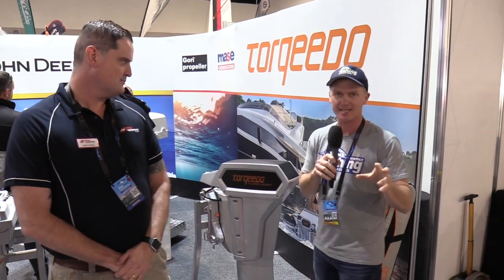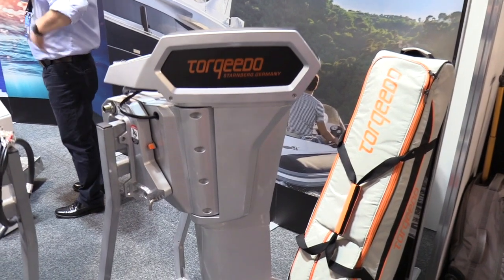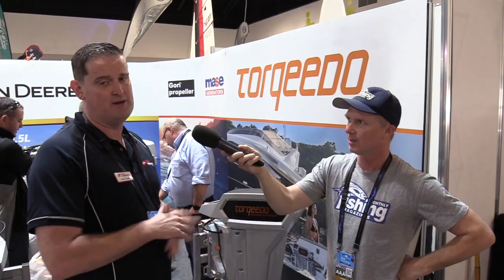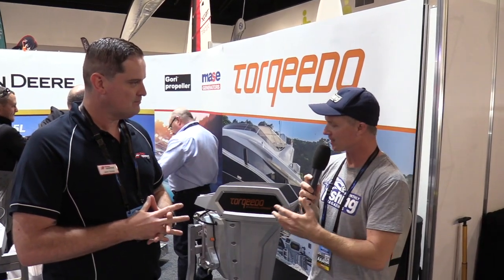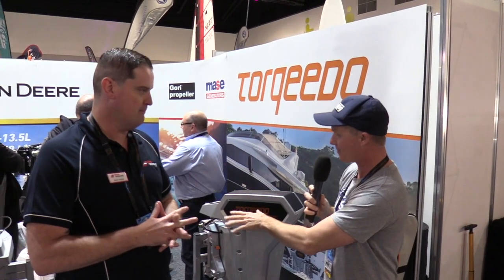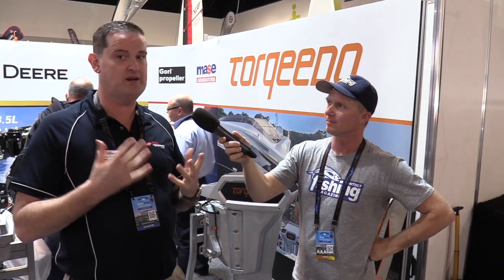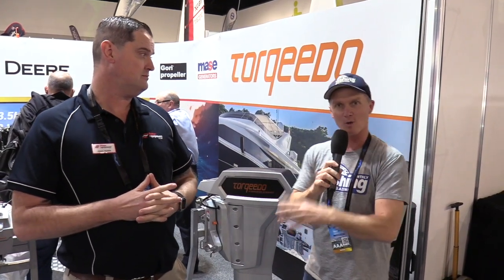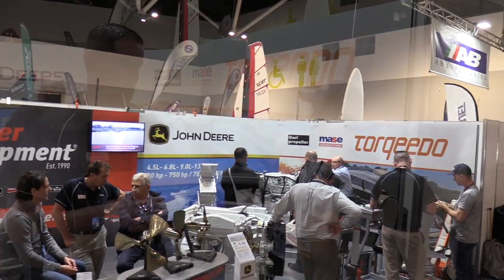2018 SIBS | Torqeedo 20HP 48v Cruise electric outboard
Torqeedo's Cruise 10 is around 48kg and delivers around 20hp with a pair of 24v lithium batteries.